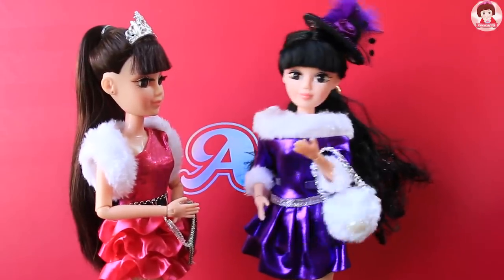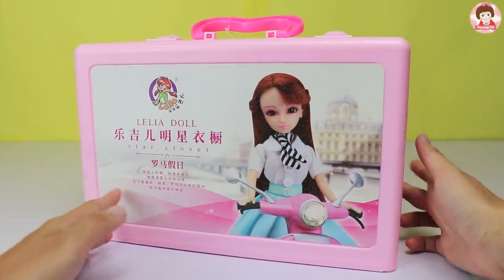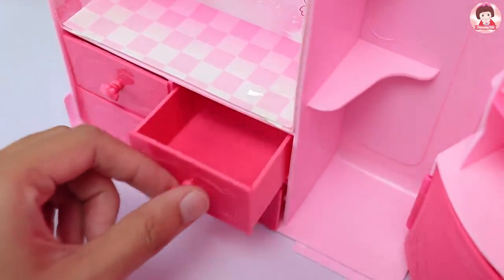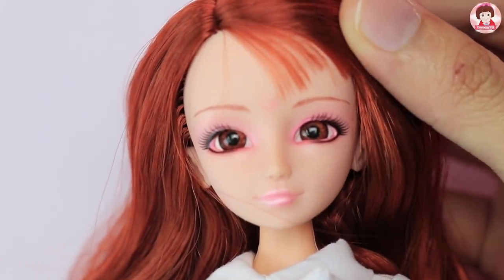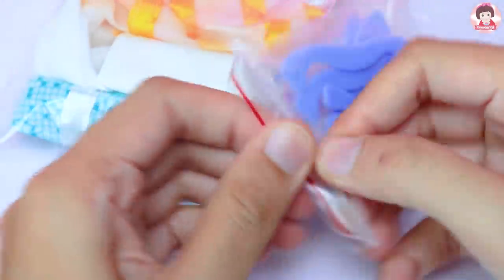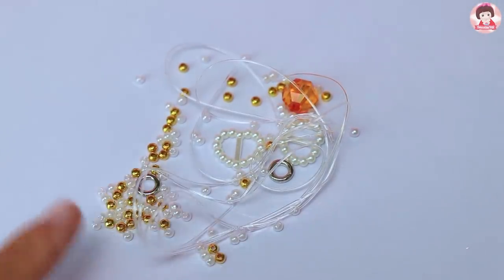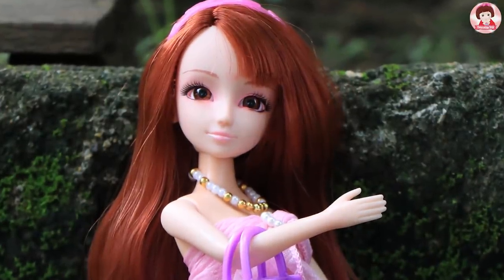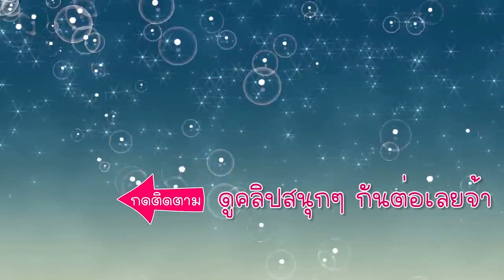แกะกล่องของเล่นใหม่ล่าสุด รีวิวตุ๊กตาบาร์บี้ตัวใหม่ ชุดบาร์บี้ แต่งตัวให้ตุ๊กตาบาร์บี้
สวัสดีคร้า ยินดีต้อนรับเข้าสู่ช่อง SmoothieToy chennel  (ช่องสมูทตี้ทอยส์) นะคะ ช่องนี้มีแต่ความสนุก อยากให้น้องๆชมคลิปที่สนุกไปพร้อมกับการเรียนรู้ คลิปสนุกๆออกใหม่ทุกสัปดาห์นะคะ
ฝากติดตามช่อง SmoothieToy ของพี่นุ้ยด้วยนะคร้า

❤ยังมีคลิปสนุกๆอีกมากมาย คลิกเลยจ้า Smoothie Toy The Series Playlists❤

🍭ละครบาร์บี้🌼เจ้าหญิงเอลซ่า❄ตอนใหม่ทุกสัปดาห์ StoryTime with Barbie Doll
🍭ละครสั้น✿นิทานเด็ก✿Smoothie Toy
🍭Kitchen Toys Play Cooking🍳ของเล่นชุดเครื่องครัว🍡ของเล่นหั่นผักผลไม้
🍭รีวิวของเล่นตุ๊กตาบาร์บี้ ตุ๊กตาเจ้าหญิง♕Barbie Doll Review
🍭รีวิวของเล่นแกะกล่องใหม่ Toy Unboxing Review
🍭ของเล่นเสริมพัฒนาการ🍼แป้งโดว์ Play Doh✎การเรียนรู้สำหรับเด็ก🎨